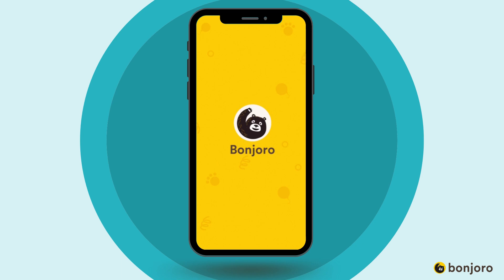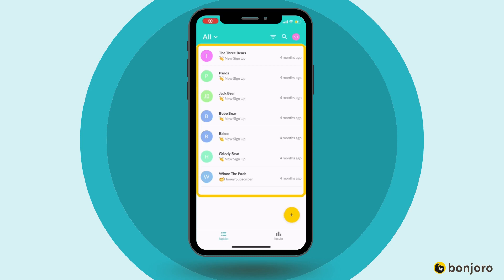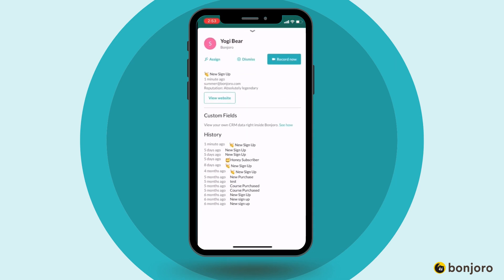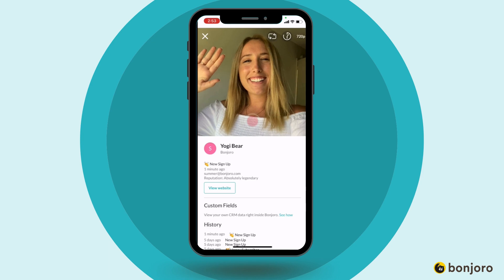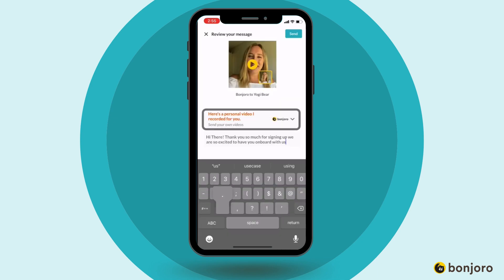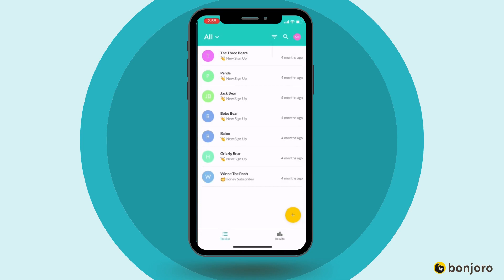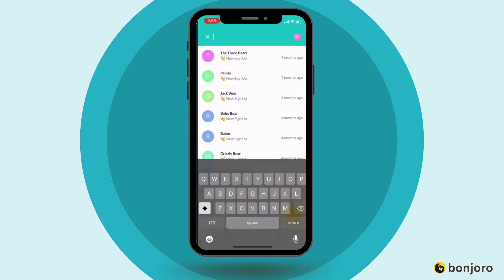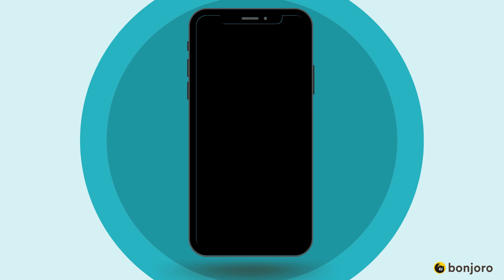How to Send a Video Using the Bonjoro Mobile App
Learn how to send videos via our mobile app.

The Bonjoro mobile app is great for recording quick personal videos to leads and customers without needing to be at your desk.